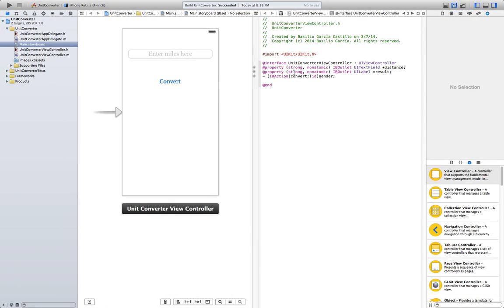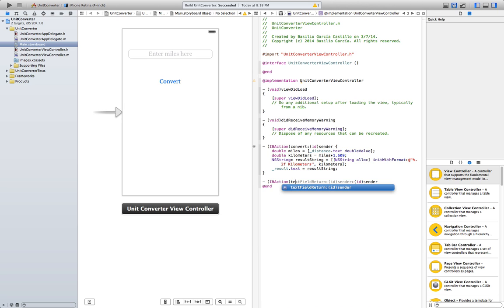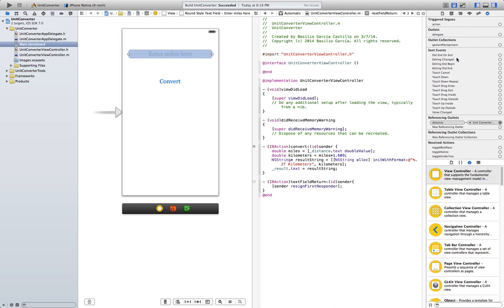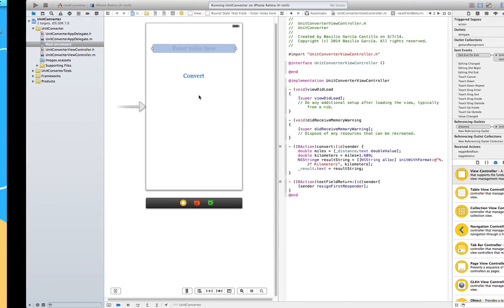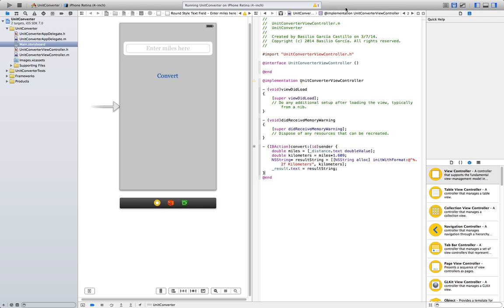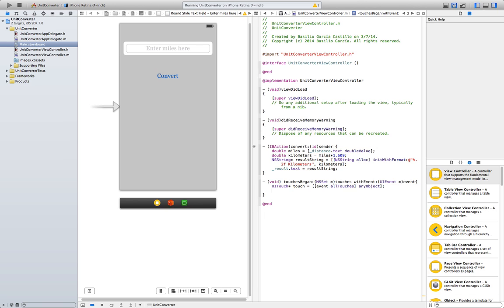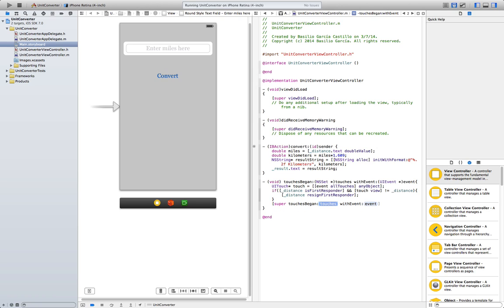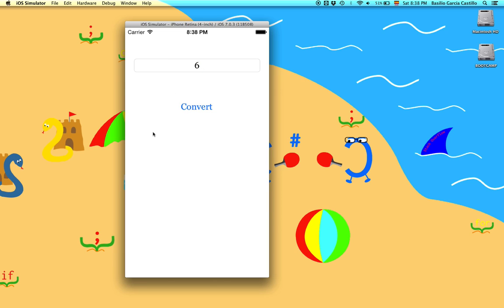iOS 7 Tutorial 5 - How to Hide the Keyboard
This video shows how to hide the keyboard in your apps whenever you use a text field, both by pressing the return button and just by tapping in the background.